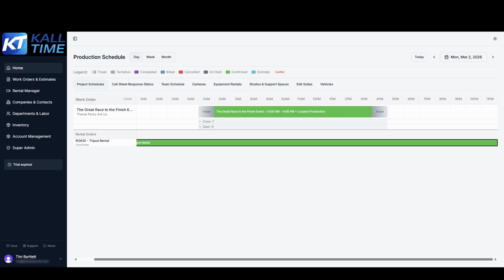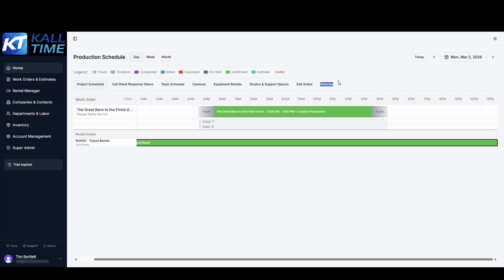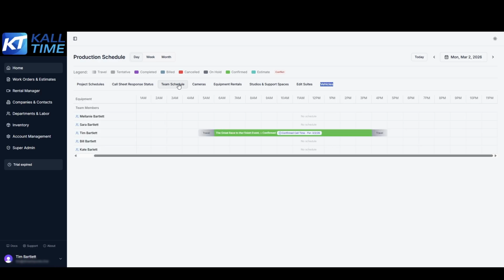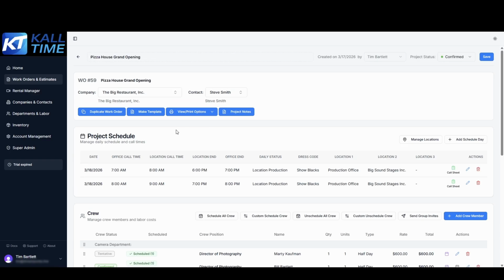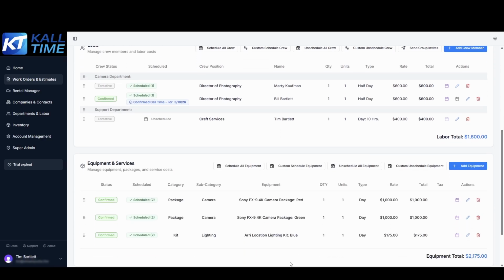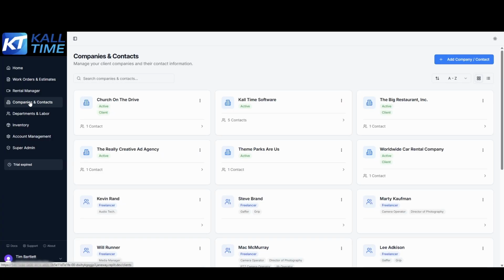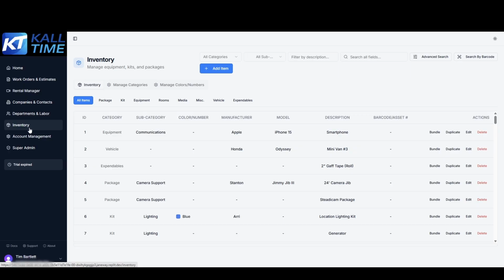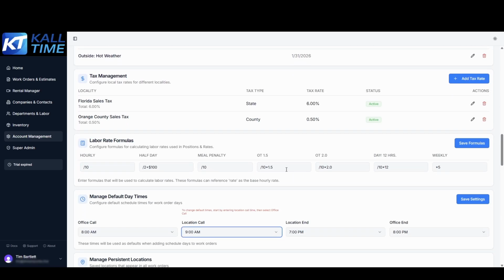Kall Time Software Overview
Kall Time Production management software is a comprehensive software suite used to manage the day to day operations of media production companies.  It handles estimates and work orders, scheduling, contact management, equipment rentals, labor rates and equipment inventory.